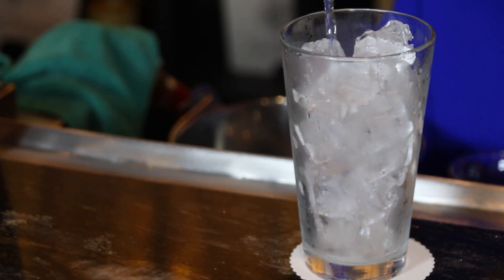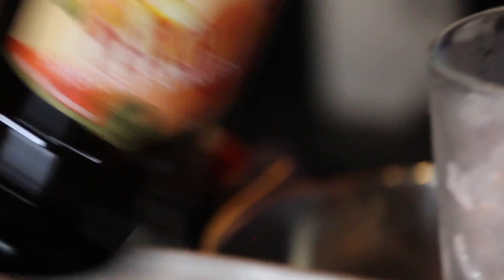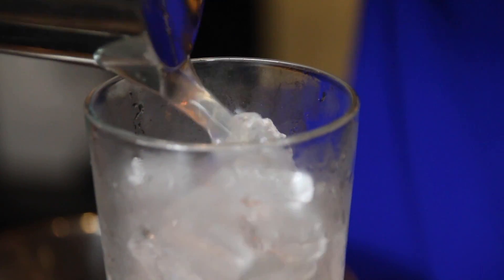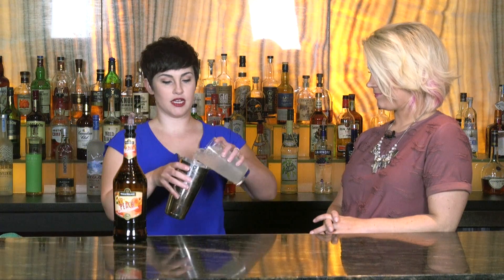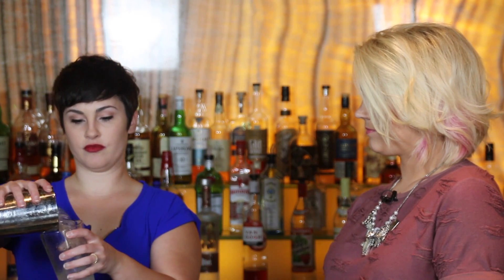Kiss My Glass- Peach Lemonade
The St. Louis summer is heating up, so Kayla is cooling off with a Peach Lemonade, one of the delicious cocktails on the casino floor's new summer drink menu! Our bartender Laura makes this drink by pouring an ounce of vodka and half an ounce of peach schnapps into a glass filled with ice. Then, she fills the rest of the glass with lemonade and mixes it up for the final touch!
This simple yet delicious cocktail is the perfect drink to cool off with this summer! Come on in and try a Peach Lemonade or any of our other new summer cocktails out for yourself on the Hollywood Casino St. Louis floor!